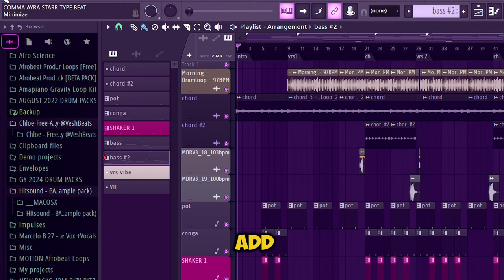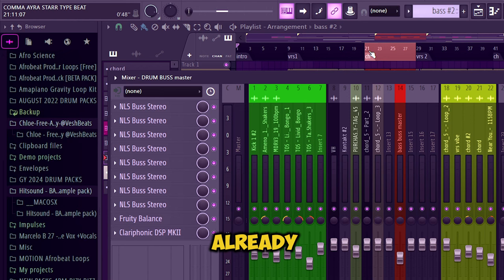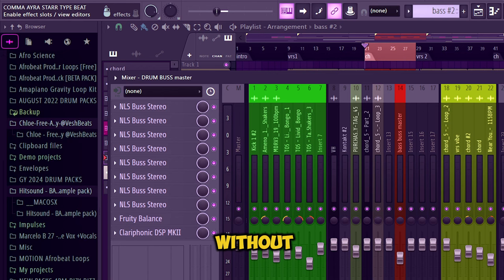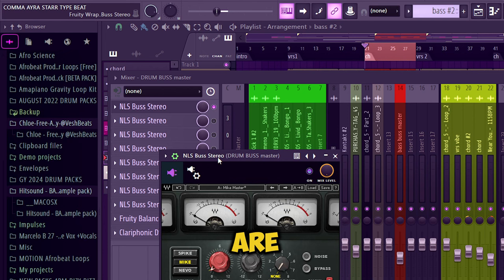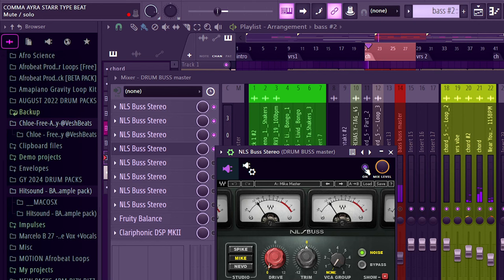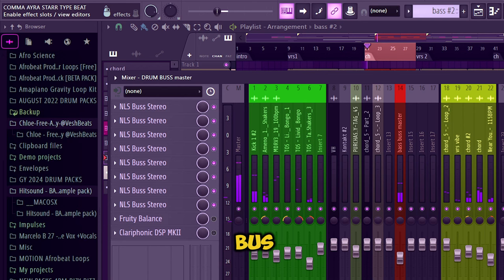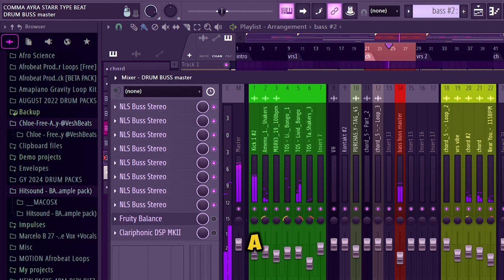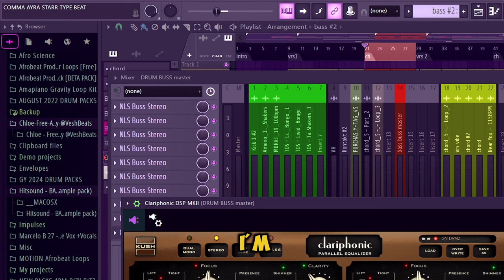The new Jaycen Joshua's Drum Buss Technique you don't want to miss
Guys in this tutorial. you are gonna learn how 16Xs Grammy award winning engineer Jaycen Joshua mixing his Drums with an extra Sause